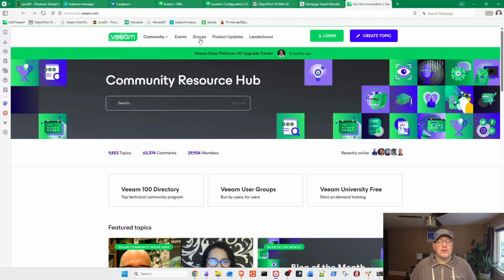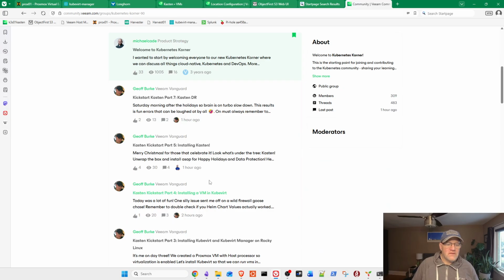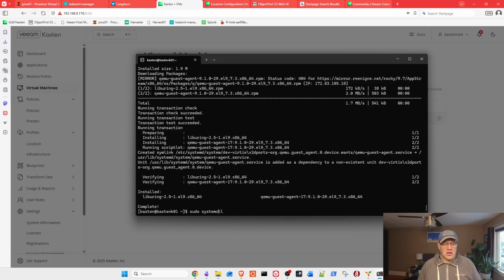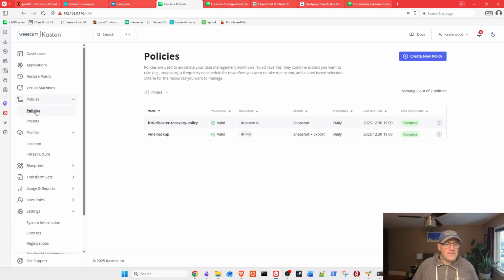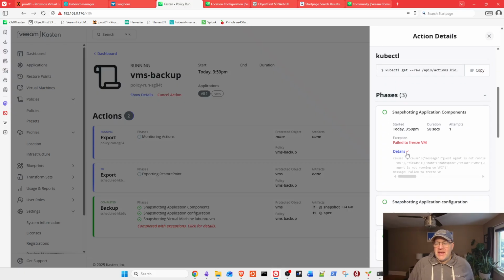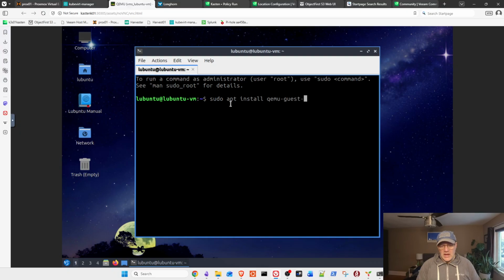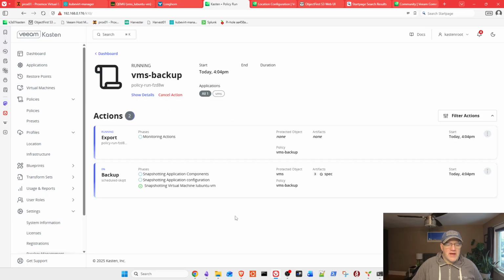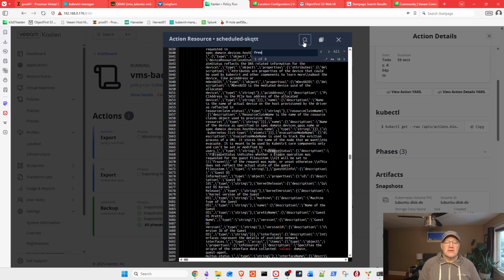Kasten Kickstart Part 11: VM Guest Freeze!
Its December so time to freeze your VM before snapshotting in Kasten